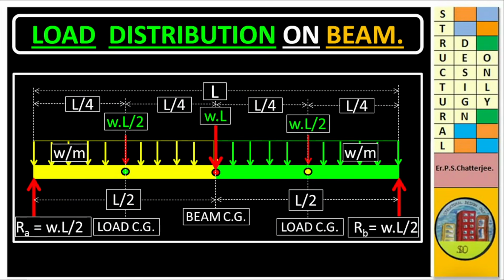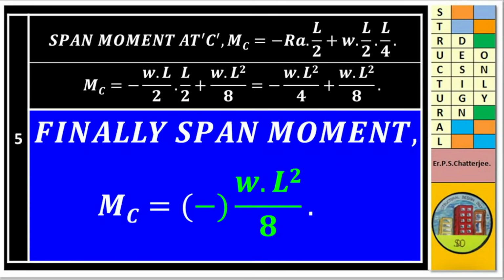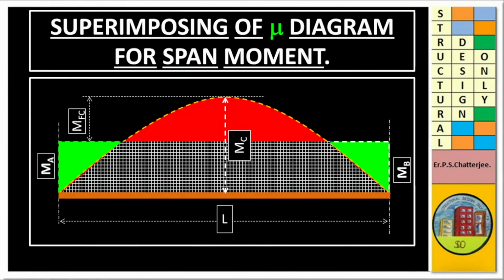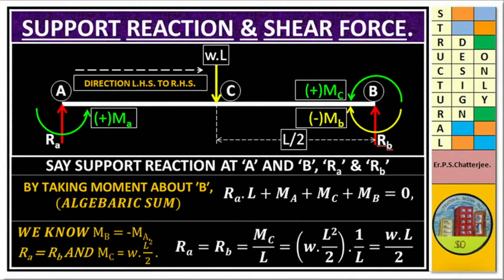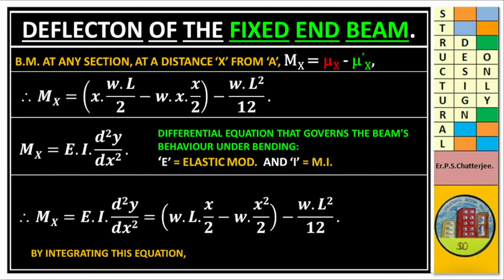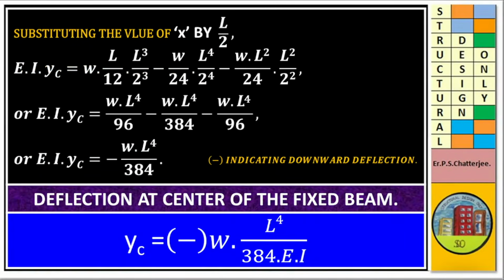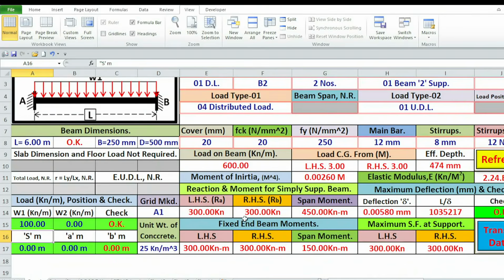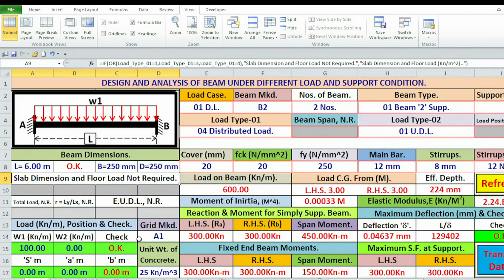Beam Analysis with Uniformly Distributed Load: Part 02 Tutorial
Description: Delve into the art of calculating beam moments and end moments under uniformly distributed loads (U.D.L.) in Part 02 of our tutorial series. Gain practical insights and step-by-step guidance to enhance your structural analysis skills.
**YOU CAN ALSO JOIN MY FACEBOOK GROUP.
**HOW TO COLLECT YOUR FREE EXCEL SHEET.**
YOU CAN REQUEST FOR ANY EXCEL SHEETS THAT I HAVE EXPLAINED IN MY CHANNEL ABSOLUTELY FREE OF COST.
TO GET ANY OF ANY EXCEL SHEET YOU HAVE TO FOLLOW THIS.
01) NOT MORE THAN ONE SHEET AT PER MONTH.
02) FIRST YOU HAVE TO WRITE IN COMMENT SECTION OF YOUTUBE, SHEET NUMBER ONLY.
04) YOUR NAME.
05) STUDENT / PROFESSIONAL.
06) FROM WHICH COUNTRY & PLACE.
07) AFTER RECEIVING THE MAIL, SEND ME THE ACKNOWLEDGMENT THROUGH YOUTUBE
       COMMENT SECTION.
08) AFTER USING, GIVE ME THE FEEDBACK THROUGH YOUTUBE COMMENT SECTION.
09) AFTER GETTING THE FILE, INSTEAD OF REDISTRIBUTING AMONG THE FRIENDS, SHARE THE LINK OF MY CHANNEL.
Uniformly distributed load.
Free of cost,
Free distribution,
People also ask:-
How are beams calculated?
How do you design a beam?
How is beam design calculated?
beam design example.
calculation of simply supported beam moment.
calculation of fixed end beam moment.
calculation of F.E.M. of a beam.
calculation of simply supported beam moment for point load at centre.
calculation of simply supported beam moment for point load away from centre.
calculation of fixed supported beam moment for point load at centre.
calculation of fixed supported beam moment for point load away from centre.
simply supported beam moment for point load at centre in excel sheet.
simply supported beam moment for point away from centre in excel sheet.
fixed end moment of a beam in excel sheet.
fixed end moment of a beam point load at centre in excel sheet.
fixed end moment of a beam point load away from centre in excel sheet.
(A) BUILDING SLABS.
(B) BAR BENDING SCHEDULE (B.B.S.).
(D) COMBINED FOOTINGS.
(G) CAST IN SITU PILE DESIGN.
(H) PILES CAP DESIGN.
(I) R.C.C. BEAM DESIGN.